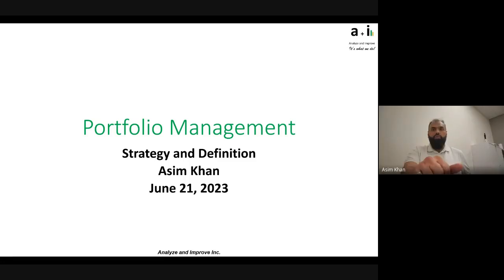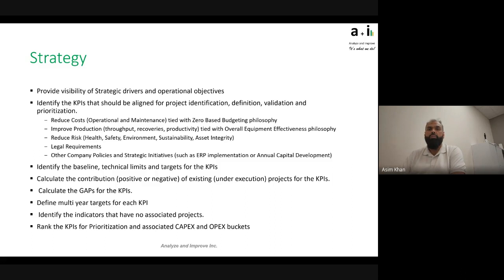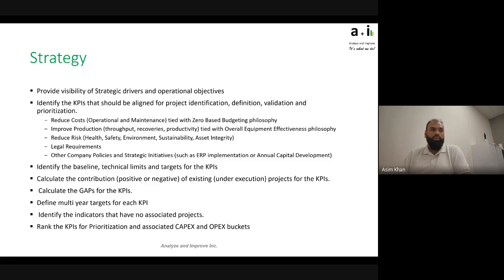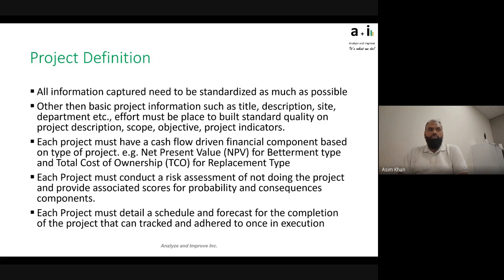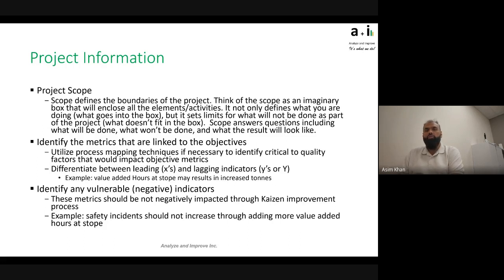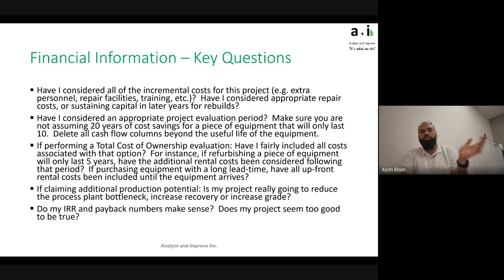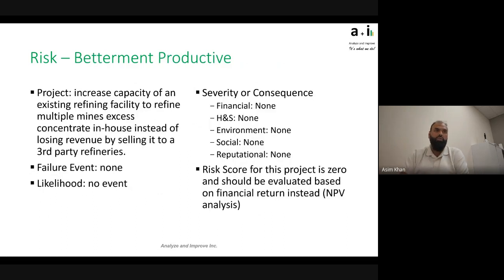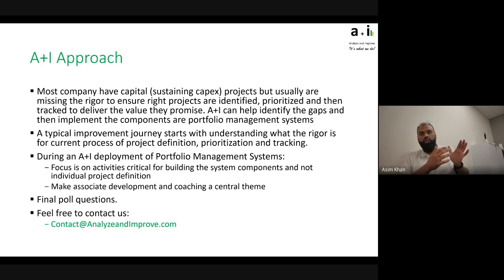Portfolio Management Stage 1 and 2: A+I Virtual Lunch and Learn Wednesdays 06 12 2023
Overview of the first two stages of a comprehensive portfolio management system required to identify, define, verify, prioritize, track, and validate capital projects.